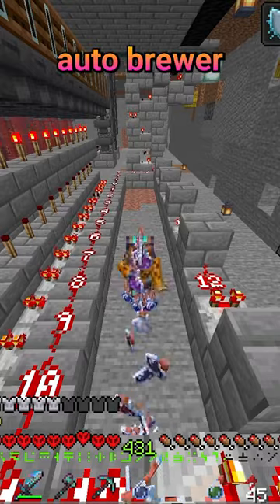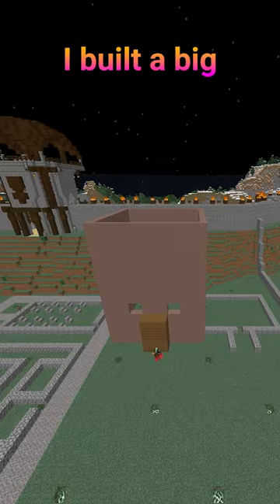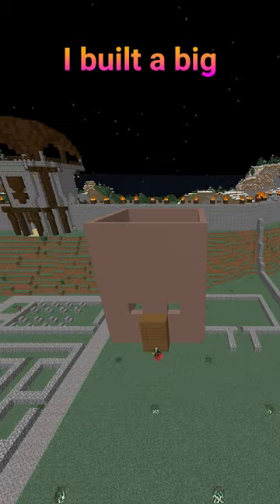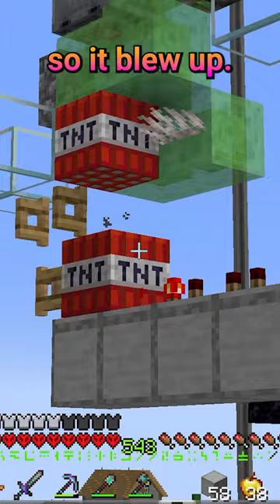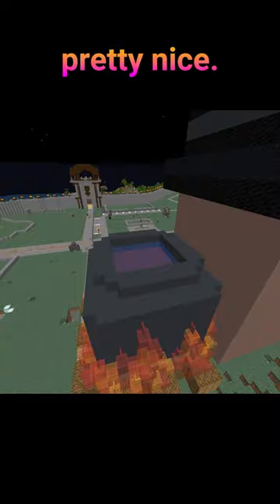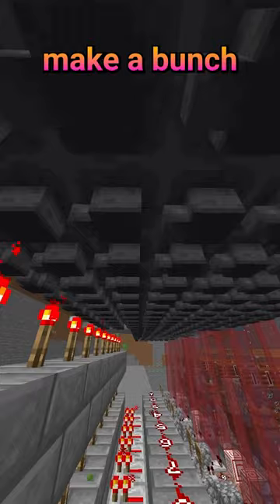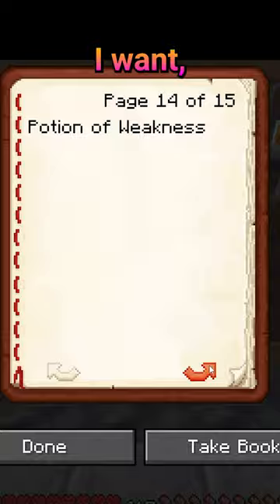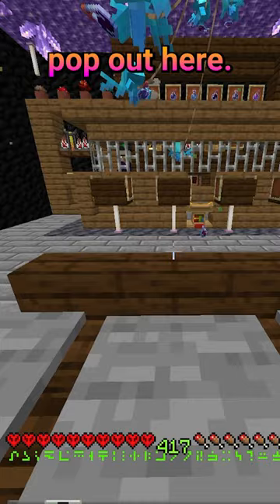EPIC AUTO BREWER!